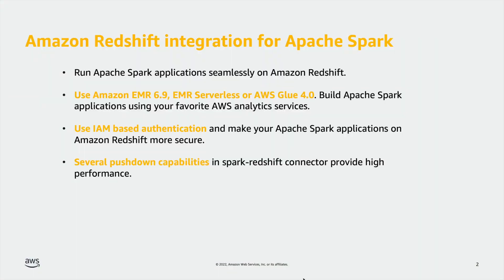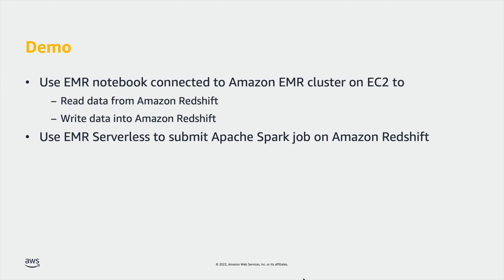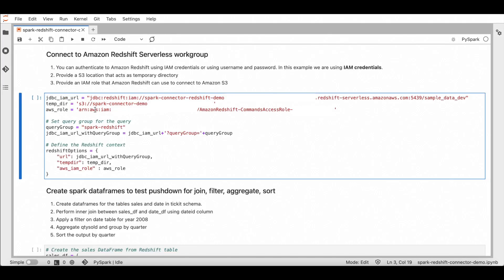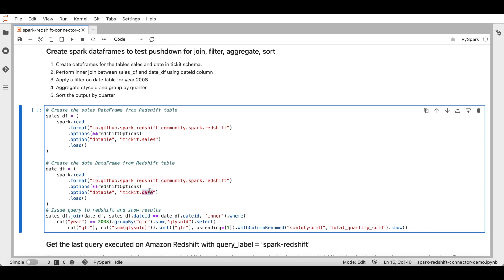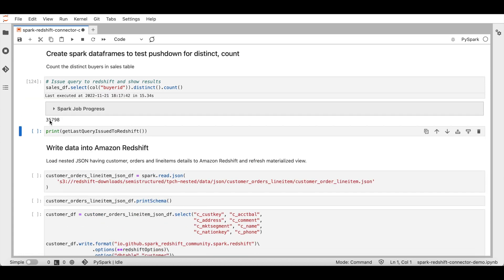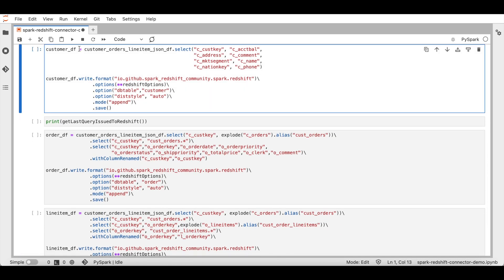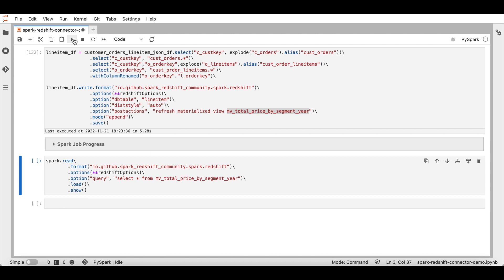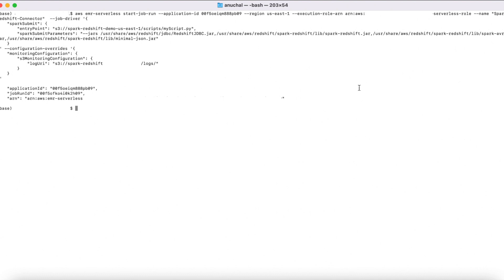Amazon Redshift integration for Apache Spark - Demo | Amazon Web Services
This video provides a demo on how to use Amazon Redshift integration for Apache Spark. In the demo, we used Amazon EMR on EC2 and Amazon EMR Serverless to  read from and write to Amazon Redshift. Examples are provided to show how this integration performs pushdown of spark data frame API operations to Amazon Redshift